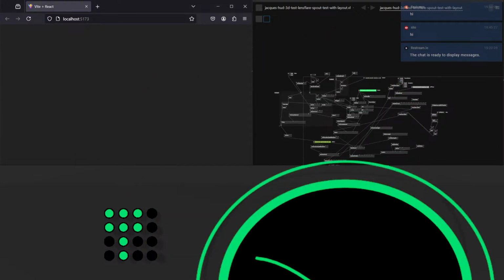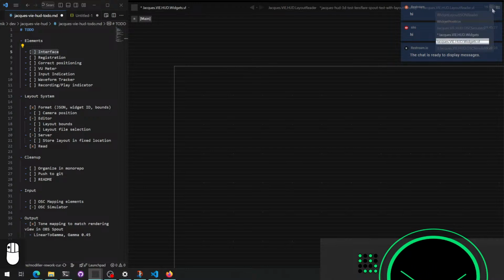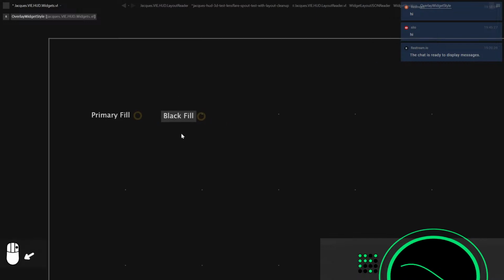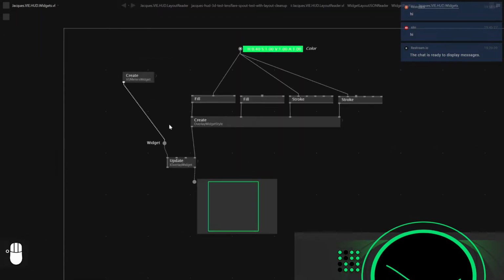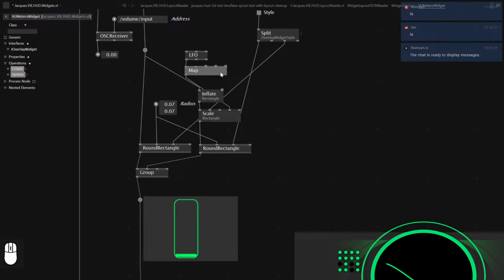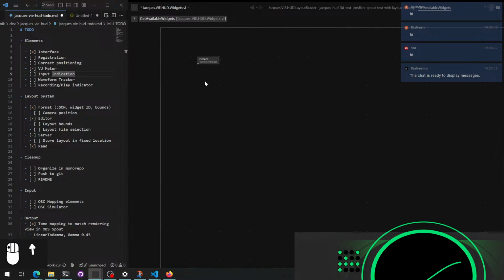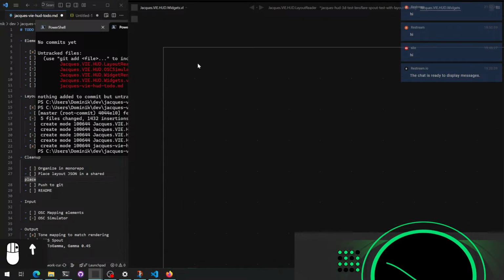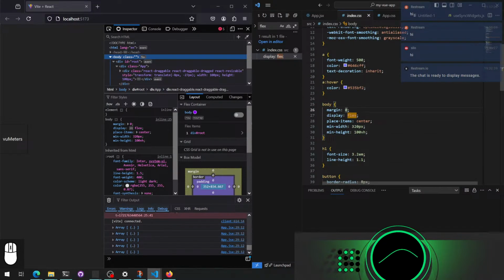Jacques VIE HUD Overlay / vvvv gamma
Implementing a streaming HUD overlay for Jacque's VIE